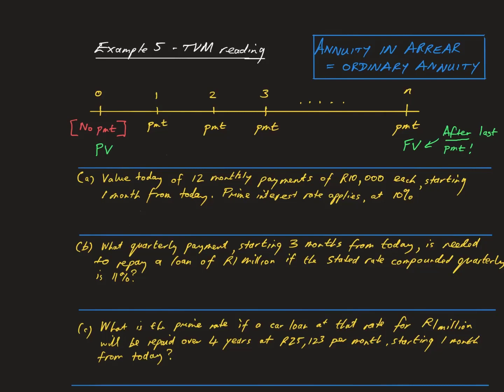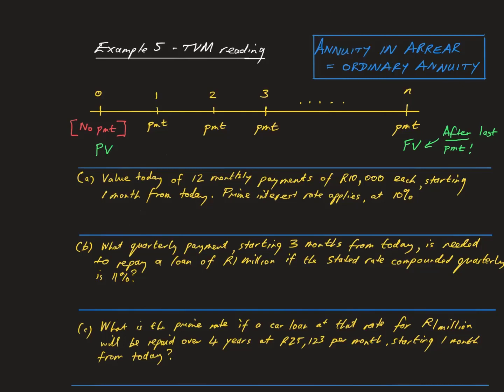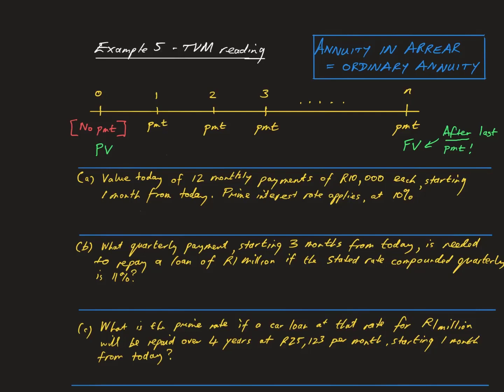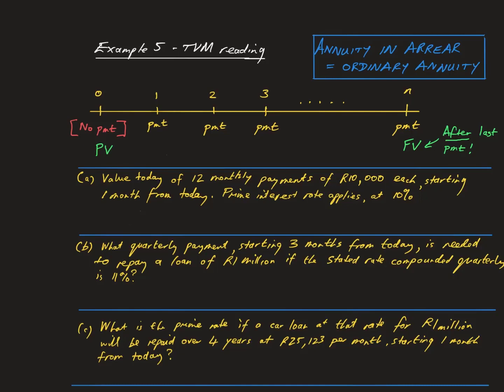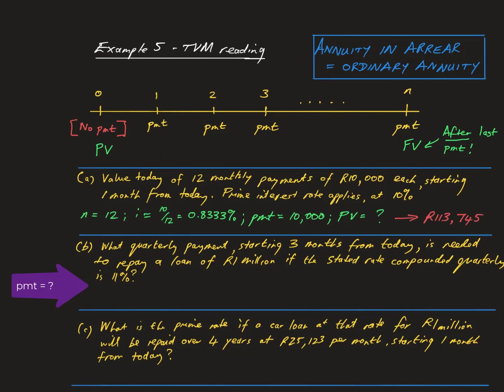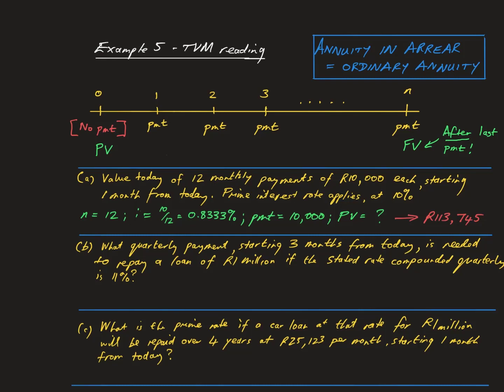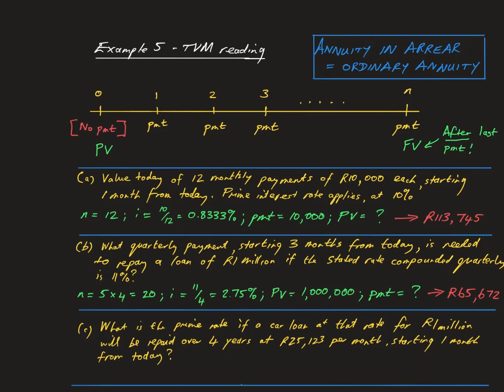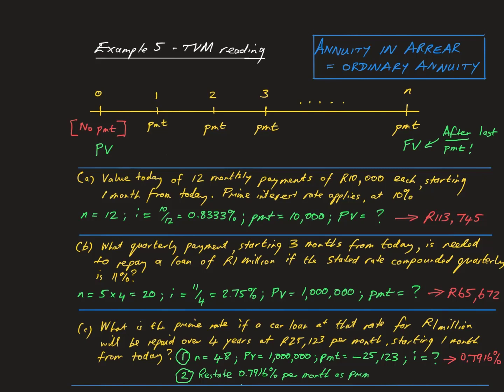Ordinary annuities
Dealing with ordinary annuities. Three different examples, showing the calculation of (a) present value, (b) payment, and (c) rate.